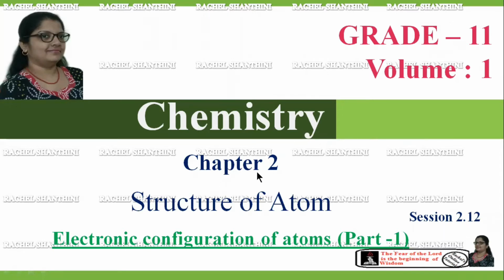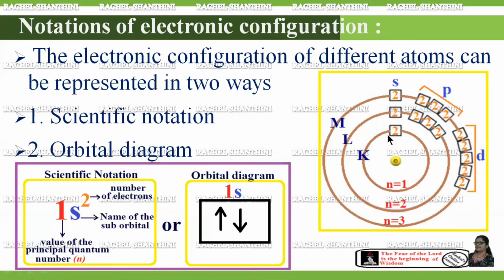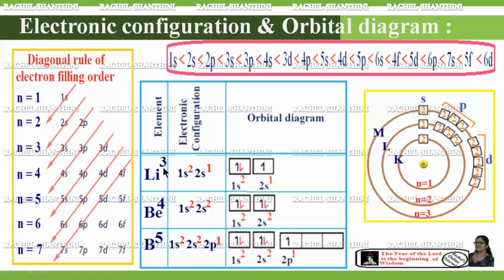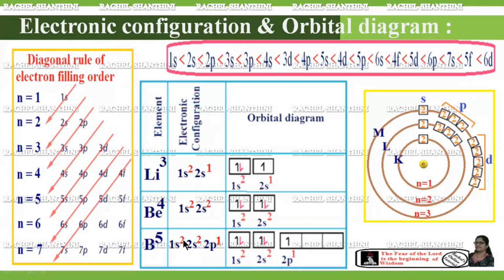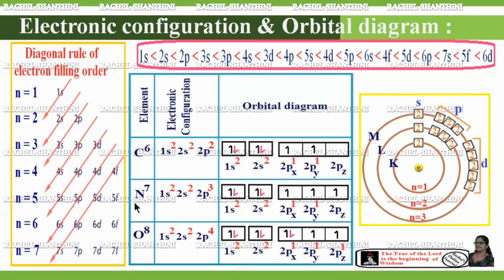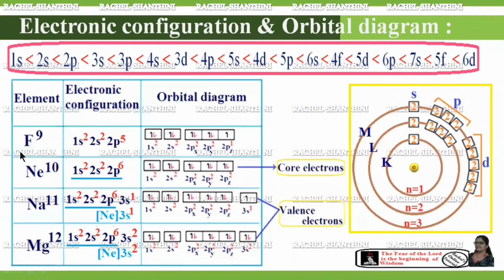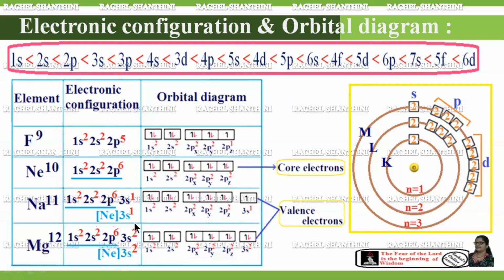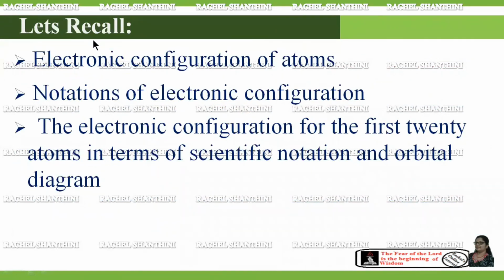Grade - 11: Chemistry, Chapter - 2 Session 2.12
In this session 2.12, you will be learning Electronic configuration of atoms, Notations of electronic configuration, and  the electronic configuration for the first twenty atoms in terms of scientific notation and orbital diagram